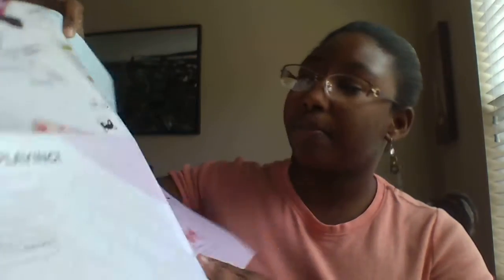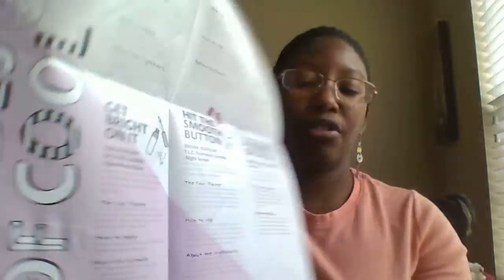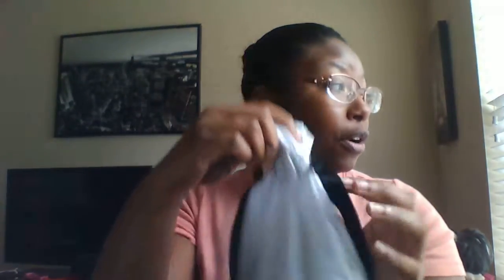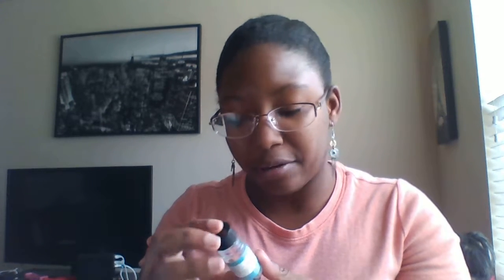Play by Sephora- October 2016 Unboxing